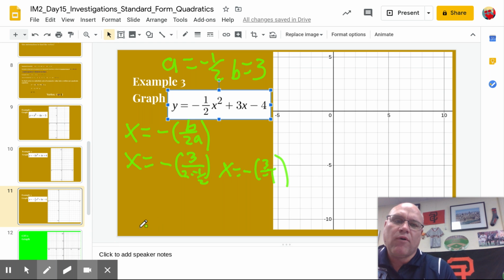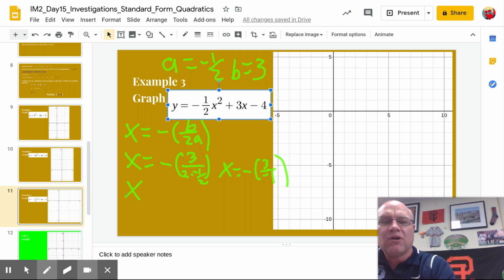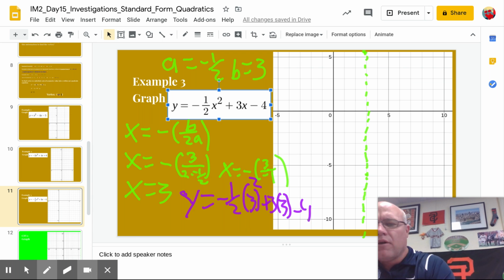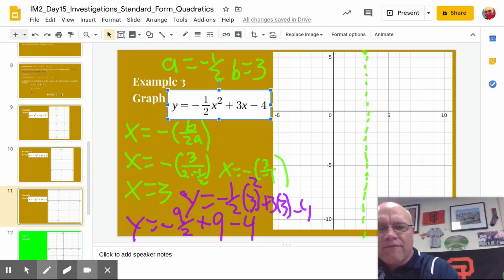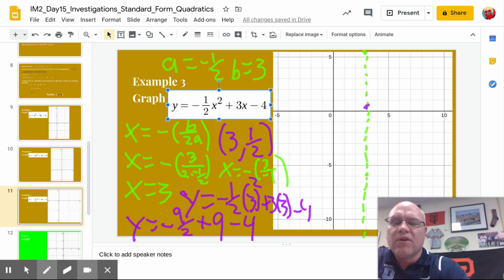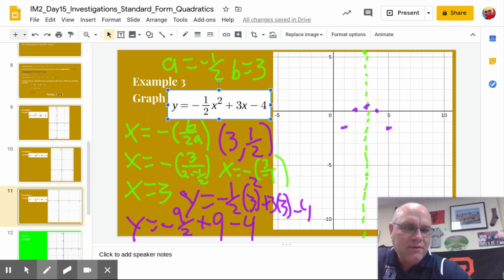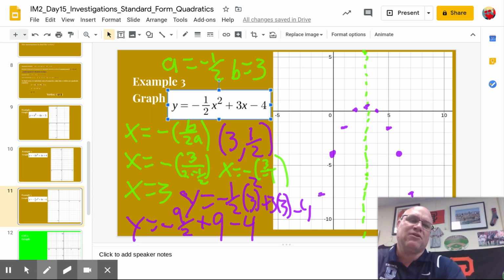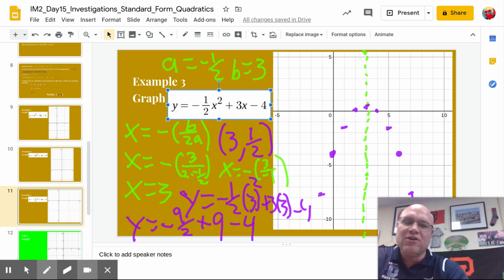Graphing Parabola from Standard Form Example 3